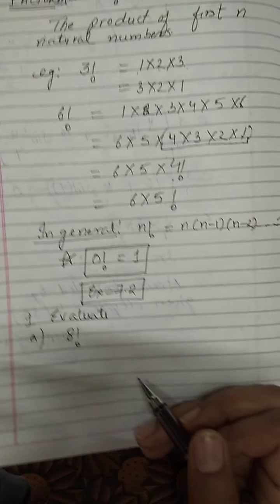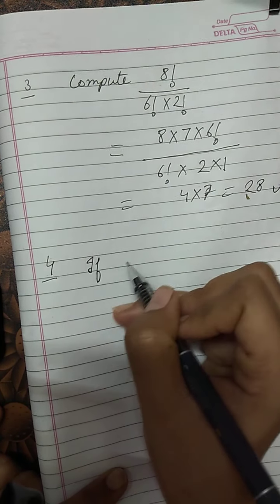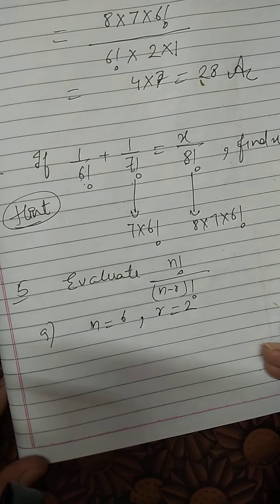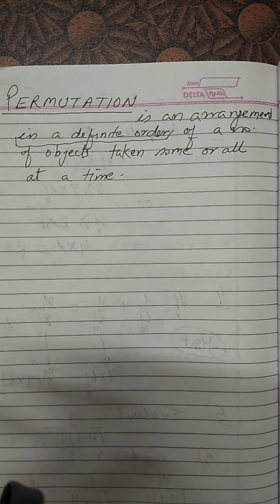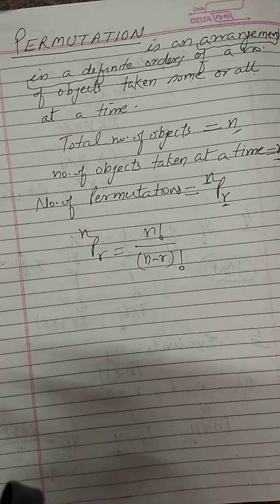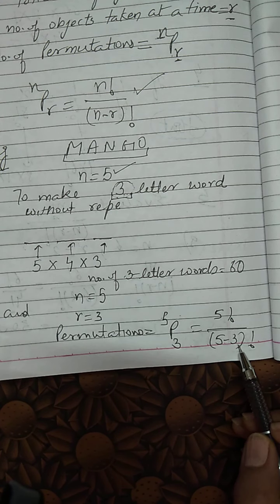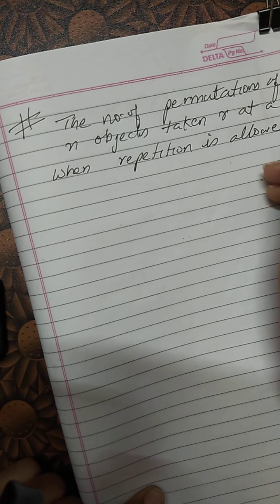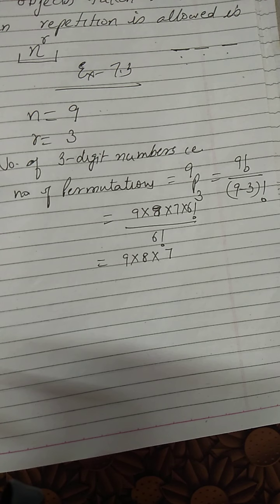Exercise 7.2 and introduction to permutations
Factorial and permutations.